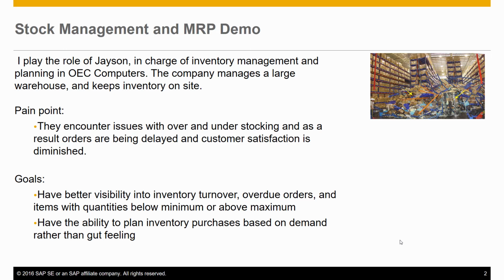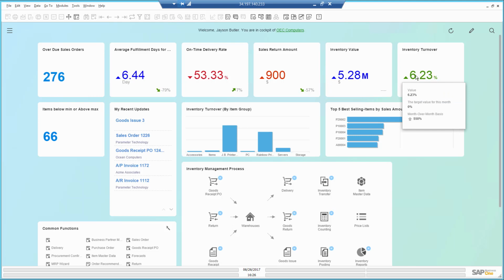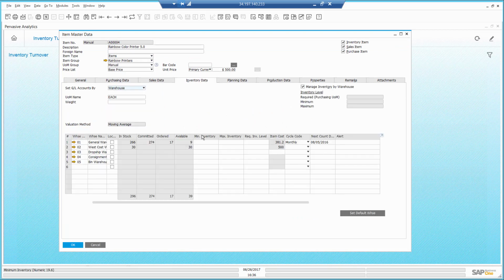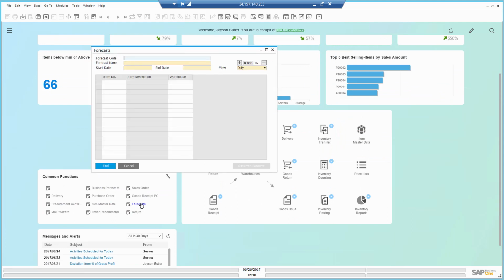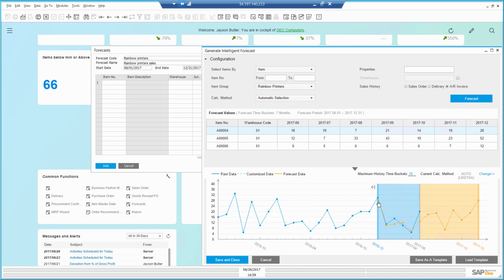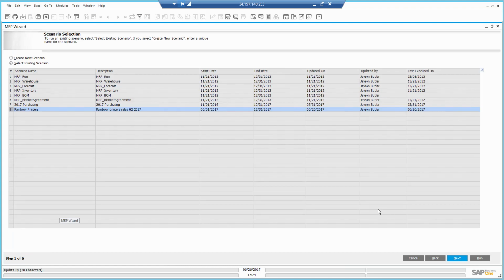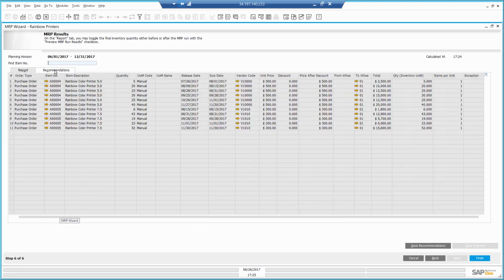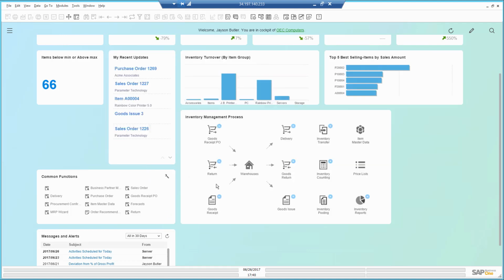SAP Business One Inventory Demo